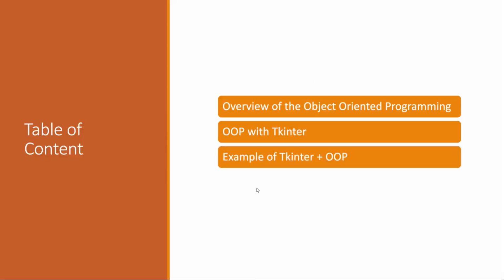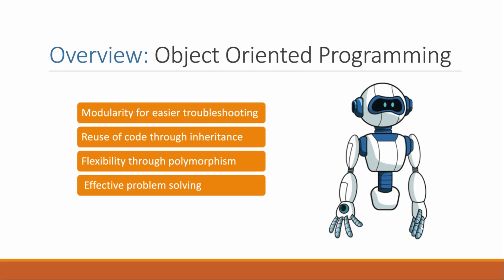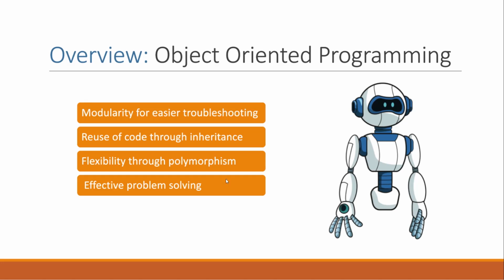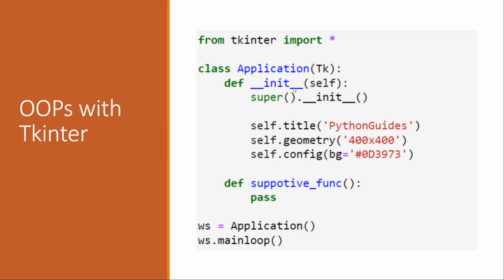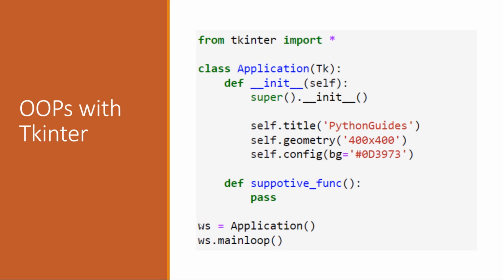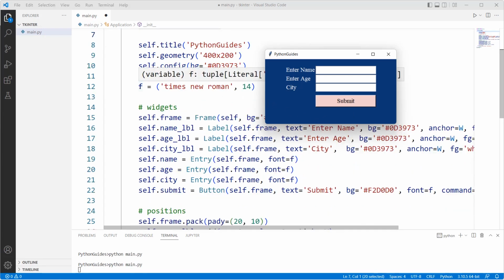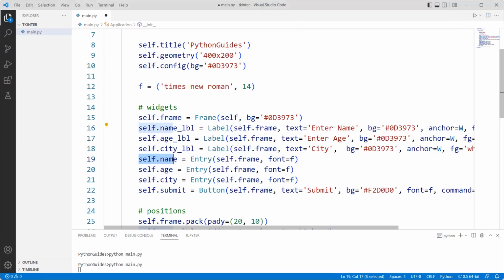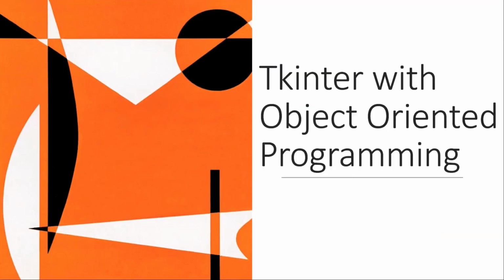Build Tkinter Apps with OOP | Python GUI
Learn how to build Tkinter applications using Object-Oriented Programming (OOP) in Python. This tutorial shows how to combine Tkinter GUI development with classes, objects, methods, and reusable components to create cleaner and more maintainable desktop applications.